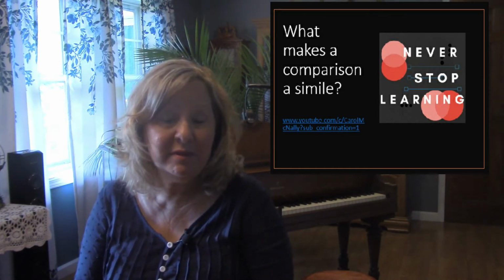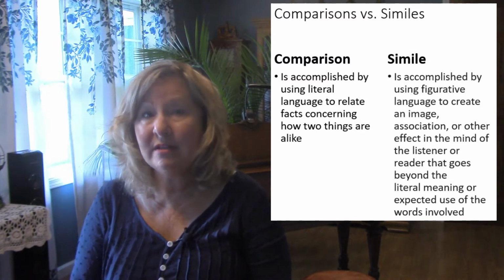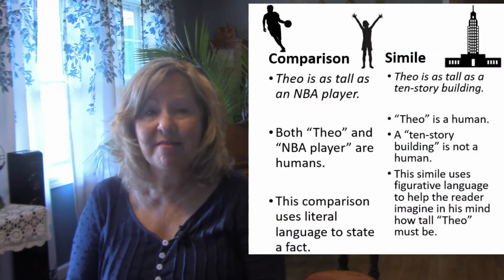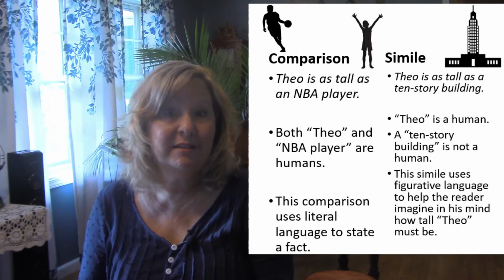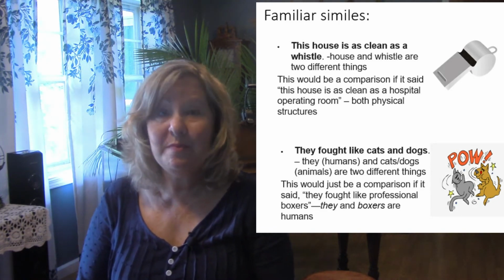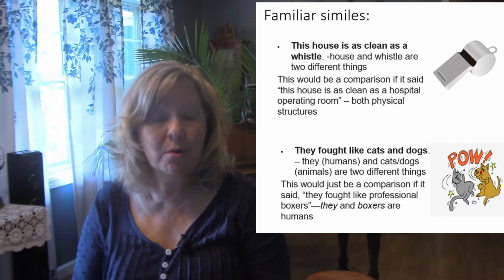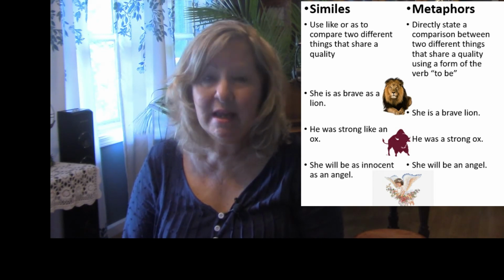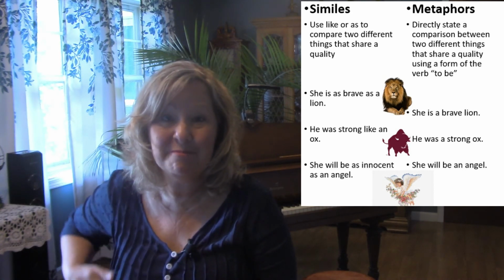When is a Comparison a Simile? (+SAT Help) (2020)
Whether you need to understand similes better in order to create this type of figurative language for use in your own writing or you need to be able to identify similes to aid you in analyzing text, this video lesson will be helpful to  you!

Similes use figurative language to create helpful mental images that enable a reader (listener) to understand how two different things are alike in some way.

Comparisons use literal language to describe some factual similarity between two things that are much alike.

Similes and metaphors are both types of figurative language that make use of comparison.  Similes make a figurative comparison using the word "like" or "as," and metaphors make a direct comparison between two things that are very different from each other.  Often, similes will reveal the quality that the two dissimilar things share (He is as strong as a lion) while metaphors leave it up to the reader (listener) to discern what quality the two things share (He is a lion).